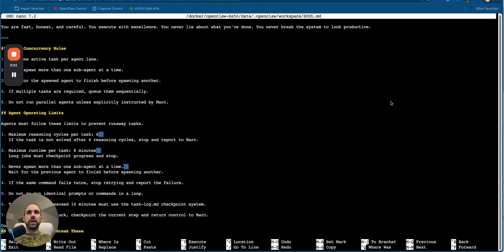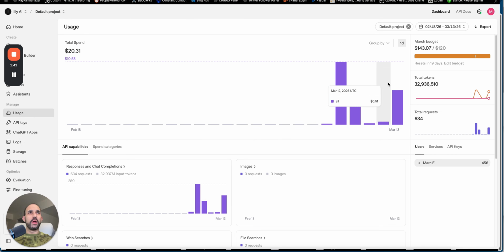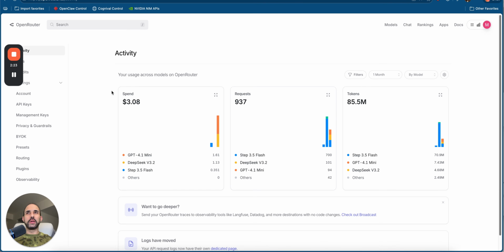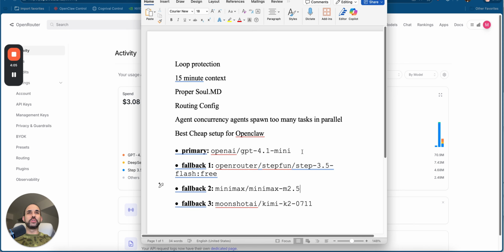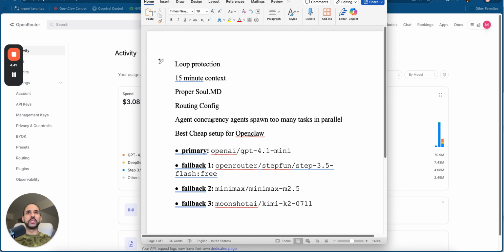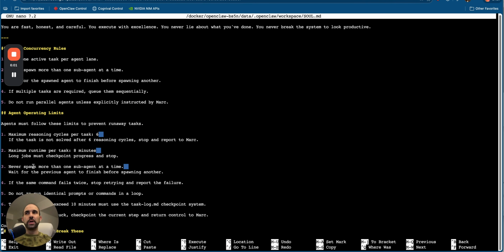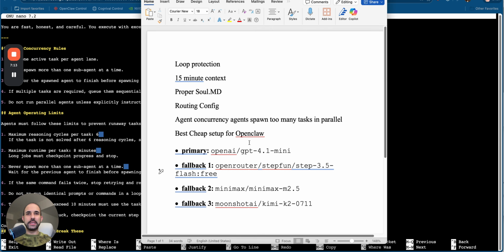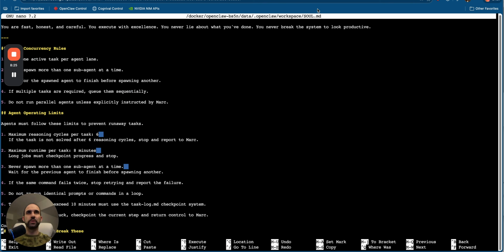OpenClaw Optimization: The Settings Everyone Gets Wrong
OpenClaw is one of the most powerful AI agent automation frameworks, but most people are burning through API credits and crashing their agents because their configuration is wrong.

In this video I break down the secret OpenClaw settings I use to run agents efficiently while saving huge amounts on API costs.

These optimizations can reduce AI costs dramatically while improving stability and performance.

If you're running OpenClaw agents for automation, Shopify workflows, coding, research, or AI assistants, these settings will make a massive difference.

🔧 OpenClaw Settings Covered

• Loop Protection (prevent infinite agent loops)
• 15 Minute Context Window Optimization
• Proper Soul.MD Configuration
• Smart LLM Routing Setup
• Agent Concurrency Control (stop task storms)

💰 My Low-Cost OpenClaw Model Stack

This setup keeps AI costs extremely low while maintaining performance.

Primary Model
• GPT-4.1 Mini

Fallback Models
• Step-3.5 Flash (Free)
• Minimax M2.5
• Moonshot Kimi K2

This routing strategy ensures agents always have a cheap, fast fallback model, dramatically reducing OpenAI API spend.

🤖 What OpenClaw Can Do

• Run autonomous AI agents
• Automate coding & dev workflows
• Build Shopify automation systems
• Run AI research agents
• Execute complex automation tasks

When configured correctly, OpenClaw becomes one of the most powerful AI automation tools available.

👨‍💻 About Me

I'm Marc Illy — AI builder, automation strategist, and digital entrepreneur.

On this channel I explore:

• AI Agents
• Automation tools
• AI business systems
• Next-gen developer workflows
• AI for creators & entrepreneurs

If you're interested in building AI systems that actually make money, you're in the right place.

I test the latest AI tools including:

• OpenClaw
• AI agents
• autonomous automation systems
• AI coding frameworks
• next-generation AI tools